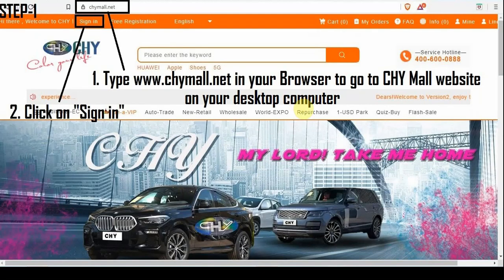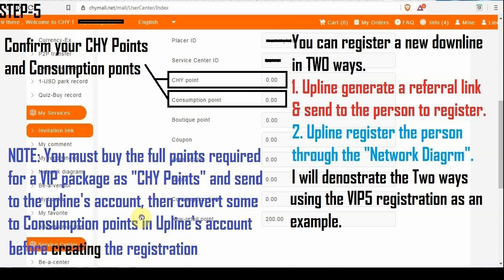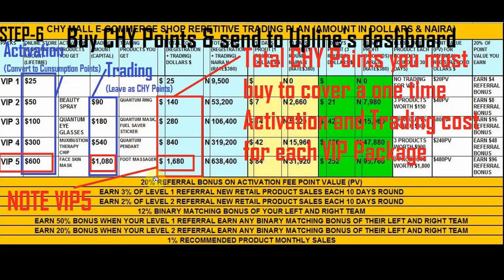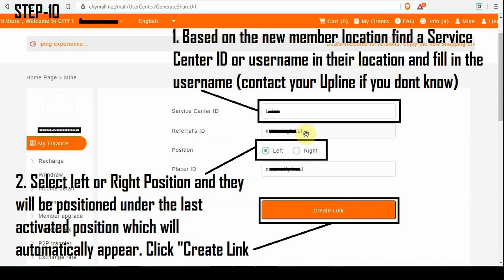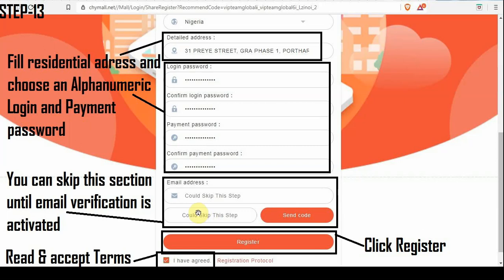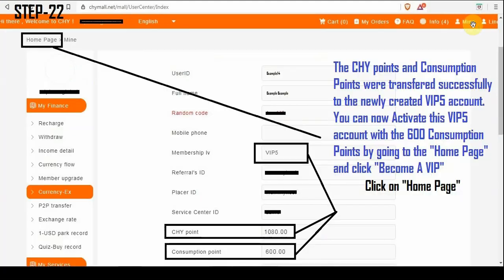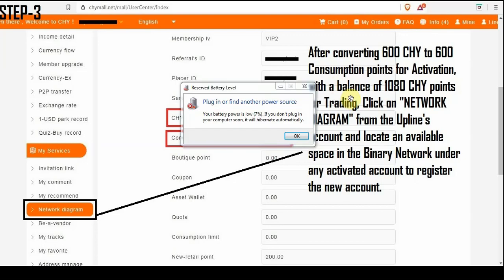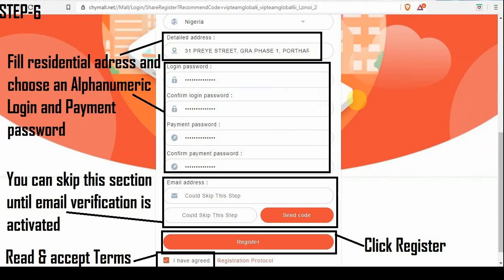HOW TO GENERATE A REGISTRATION LINK ON (SAIRUI) CHY MALL, REGISTER & ACTIVATE A NEW ACCOUNT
TO BENEFIT FROM CHY MALL E-COMMERCE & EARN EVERY 10-12 DAYS FOR LIFE, BUILD A GLOBAL BUSINESS OR BECOME A SHAREHOLDER IN AFRICA OR OTHER COUNTRIES,  YOU CAN JOIN ME & BENEFIT FROM THIS HUGE CHY MALL E-COMMERCE OPPORTUNITY & MAKE A MINIMUM PROFIT OF $21 (N7, 980) TO $1,008 (N383,040) ABOVE MONTHLY.  IF YOU WILL LIKE TO REGISTER UNDER  MY TEAM & GET SUCCESS STRATEGY & FULL SUPPORT, JOIN MY PROSPECTS WHATSAPP GROUP
OR SEND ME A WHATSAPP MESSAGE & REQUEST FOR REGISTRATION LINK OR FORM.

CHY MALL E-COMMERCE formerly known as SAIRUI MALL E-COMMERCE does not require you to stock products or sell products by yourself because the company automatically sells all your products for you in 10-12 days on their E-commerce website when you buy from their discounted Wholesale section and pay back your trade capital & profit on your dashboard repeatedly as you trade, even without referring other people. No other product company does this. It uses a different new concept called "NEW RETAIL" and BIG DATA internet technology to easily find buyers for your products and empower many families in Africa & beyond. The product company business always last longer than online investments. If you are a serious business-minded person or Networker, CHY MALL E-COMMERCE has many benefits & is the easiest physical product business in 2020 and beyond to join right away.

COMPANY NAME: CHY CENTURY HENG YUE GROUP LIMITED

NOTE: A NEW PARTNERSHIP COLLABORATION WAS OFFICIALLY ANNOUNCED TO ALL MEMBERS IN JUNE 2020 BY THE TWO CEOS OF

SAIRUI INTERNATIONAL HOLDING GROUP
CENTURY HENG YUE GROUP LIMITED

CO-PARTNERSHIP CEOS:
BEN CHAH (CHY)
ZHANG YUANG (SAIRUI)

COMPANY ORIGIN: China/Asia

BUSINESS MODEL: NEW RETAIL E-commerce/MLM

PRODUCTS: Quantum energy-based everyday products.

DURATION OF WORK: 10mins, only 3 times a month to start your automated sales trade.

DURATION OF AUTOMATED PRODUCT SALES BY COMPANY: After 10-12 days

WITHDRAWALS: USD, Naira, Ghana Cedis, other currencies, Mobile money or you can use BTC, USDT from other countries. 5% charge to withdraw.

OFFICE: Physical African headquarters office is located in Ghana. Registered also in Cameroon and Nigeria with Service Centers and Warehouse Centers in many countries.

REFERRING: No referring required to earn every 10-12 days

CHY ROADMAP: CHY Mall E-commerce is going public to be listed on the Stock Exchange Market before 2023 like Amazon, Alibaba, Pinduoduo, and will give its VIP members the opportunity to be part of its IPO as stated by the company in their ROADMAP document.

CHY e-commerce is an advanced version of Pinduoduo e-commerce & will grow rapidly in a few years through its growing number of VIP members globally & their consistent sales volume every 10-12 days, to enable them to meet the requirements for LISTING. This E-commerce/MLM strategy is designed to achieve globalization and go viral all over the world to become an e-commerce giant that empowers many families. If you are an entrepreneur, student, un-employed, employed but need extra income, thinking of pension or want to empower a lot of people like family & friends, join CHY NOW!!!

The link will connect you to the closest SERVICE CENTER near you. Depending on your location, I will guide you on how to pay to the company & activate it.

HOW TO BECOME A MEMBER OF CHY E-COMMERCE:
You become a member by registering through an already activated member & purchase a VIP package for life & no renewal fee.

VIP2= $140 - N53,200

VIP3= $280 - N106,400

VIP 4= $840 - N319.200

VIP 5= $1,680 - N638,400

VIP 6= $3,360 = N1,276,800

VIP 7= $6,720 = N2,553,600
How much you earn per day, per week and per month depends on your VIP level.

VIP Package Store Profit monthly after 3 rounds of 10 days:

VIP 2: $21 (N7, 980) ➕ free products

VIP 3: $42 (N15, 960)➕ free products

VIP 4: $126 (N47,880) ➕ free products

VIP 5: $252 (N95,760) ➕ free products

VIP 6: $504 (N191,520) ➕ free product

VIP 7: $1008 (N383,040) ➕ free product
Note: Your trading capital remains intact and can be withdrawn at any time.

REFERRAL BONUSES
20% Direct Referral Bonus

12% Binary Bonus from matching LEFT & RIGHT team activities

50% of your  Level 1 downline Binary bonus is also paid to you.

20% of your  Level 2 downline Binary bonus is also paid to you.

3% Direct Level1 Referral products sales

2% InDirect Level2 Referral products sales

Be a Crown Leader & earn 3% Monthly team New Retail Sales

Leadership awards. (Mobile phone, Car, Travel & Cash incentives)

BUY OR SELL BITCOIN FROM DEALERS IN YOUR COUNTRY